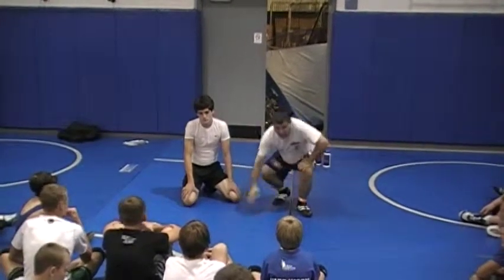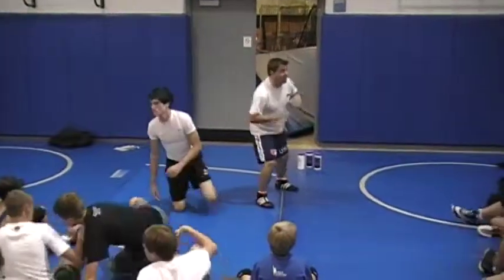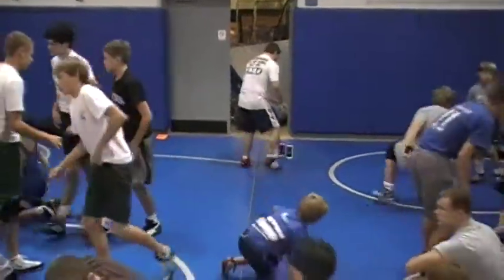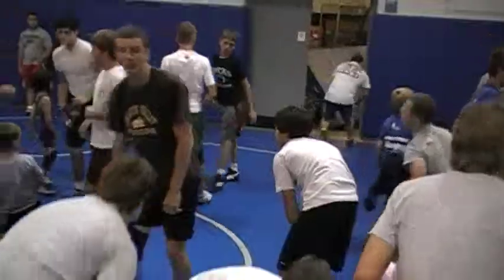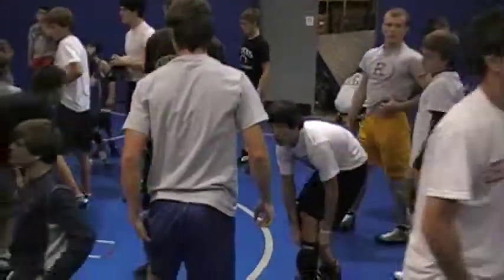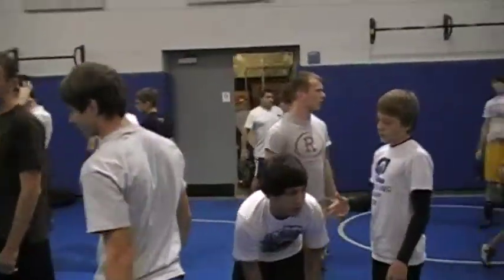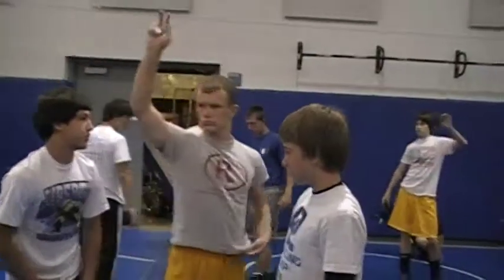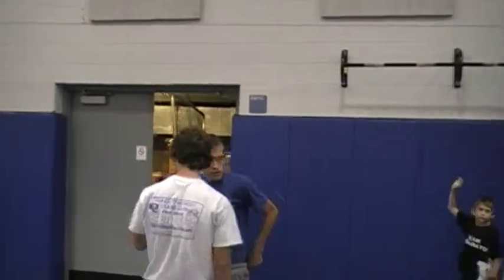Gene Mills Wrestling To Warm Up